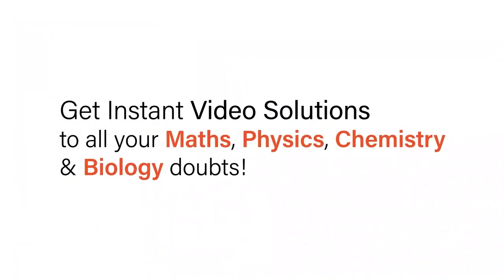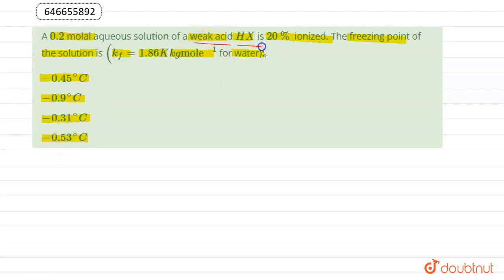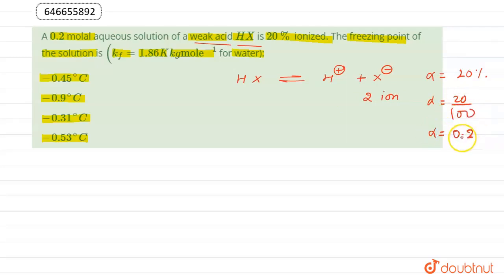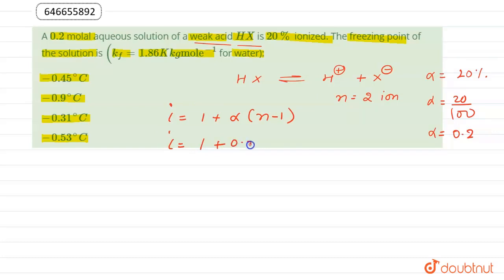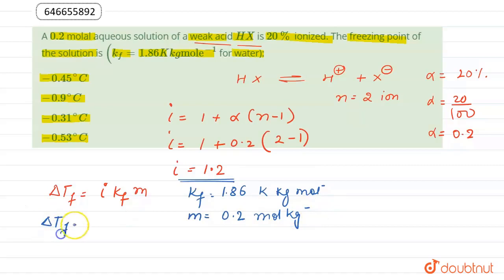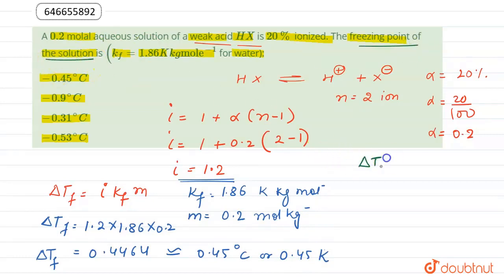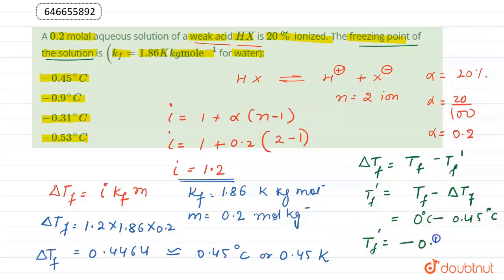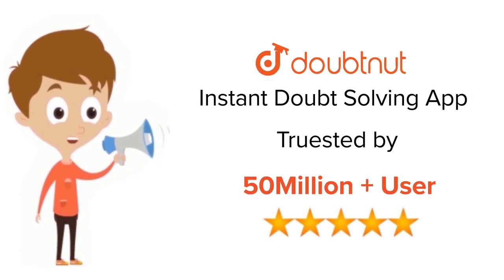A 0.2 molal aqueous solution of a weak acid HX is 20% ionized. The freezing point of the solutio...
A 0.2 molal aqueous solution of a weak acid HX is 20% ionized. The freezing point of the solution is (k_(f) = 1.86 K kg mole^(-1) for water):
Class: 12
Subject: CHEMISTRY
Chapter: SOLUTIONS
Board:IIT JEE

👉 Have Any Query? Ask Us.